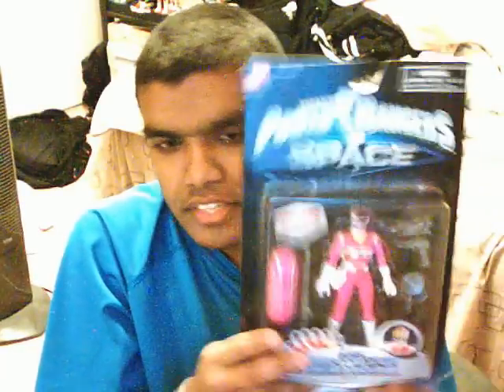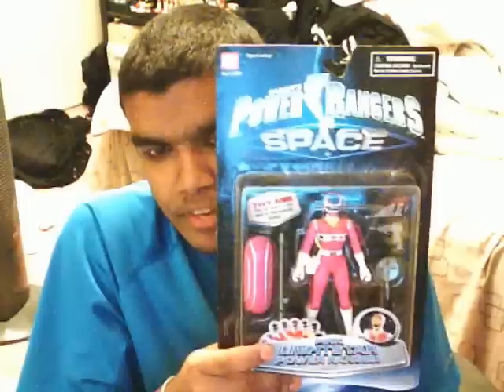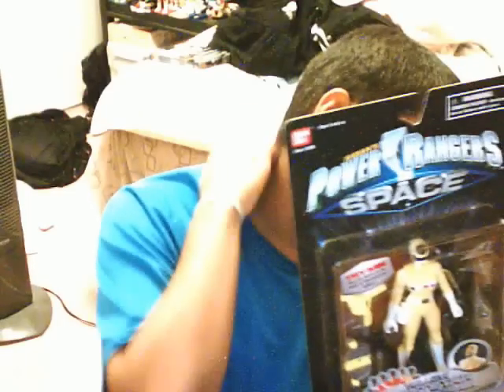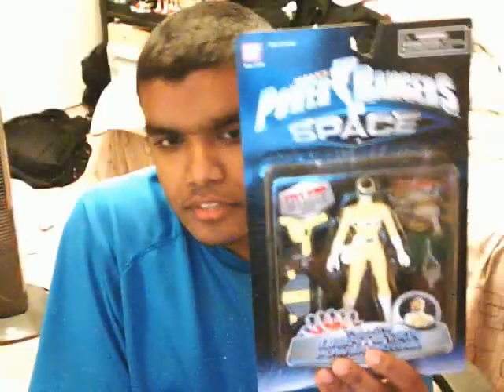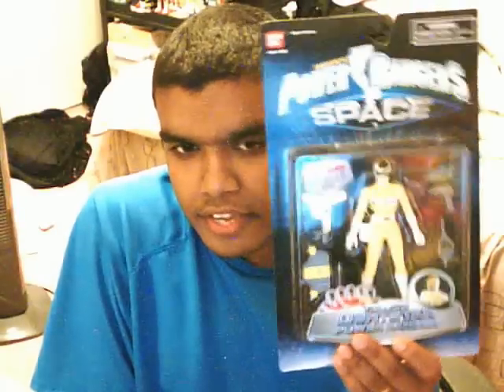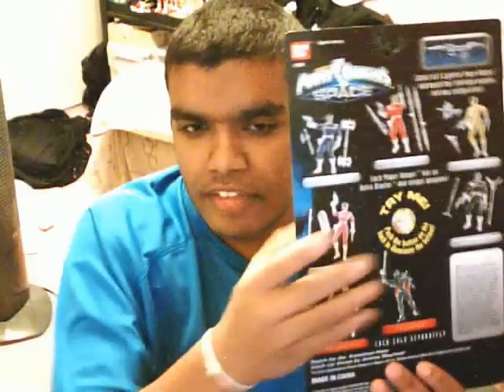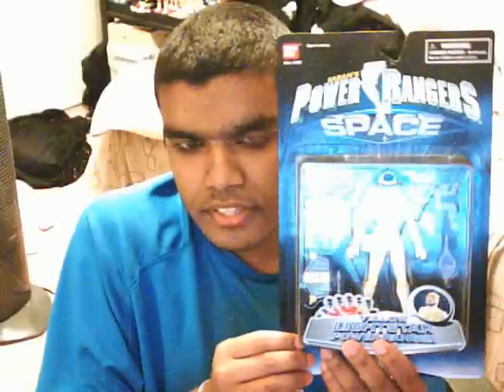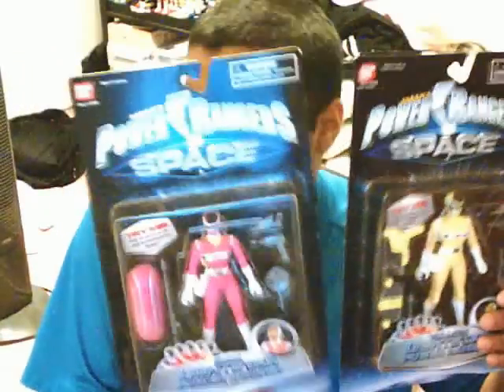Episode 47: MOC Review Part 3 (2 of 2)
This is a review on my MOC figures.